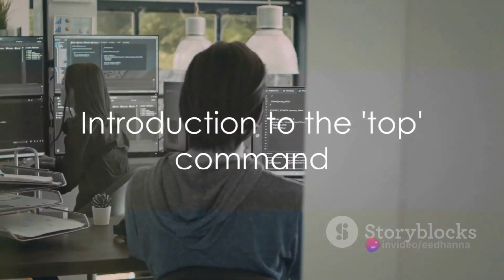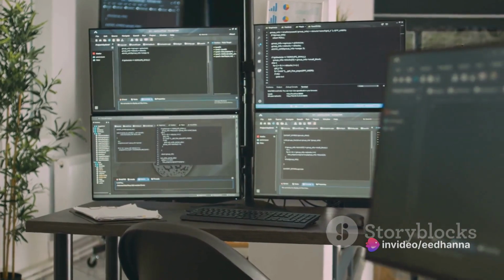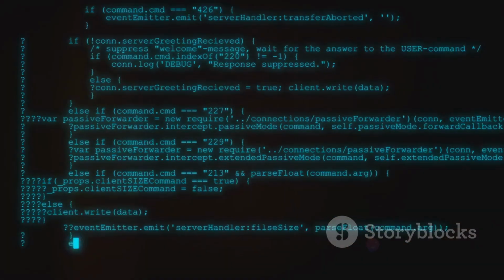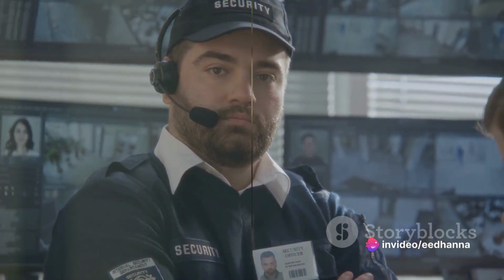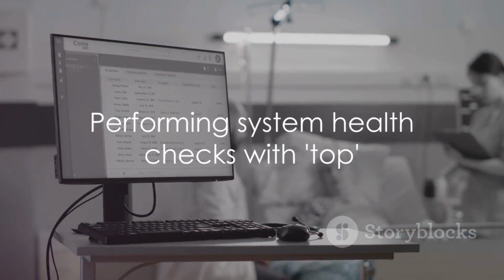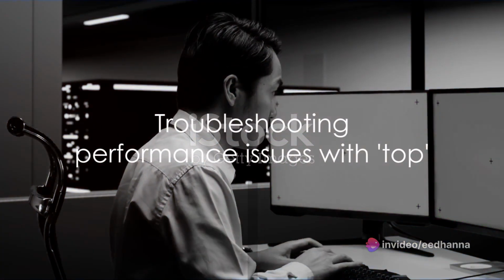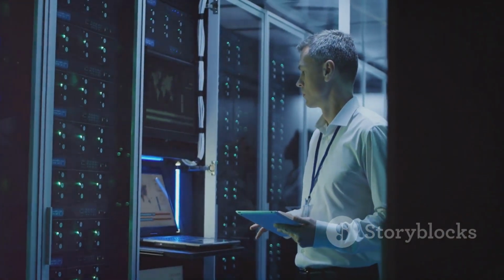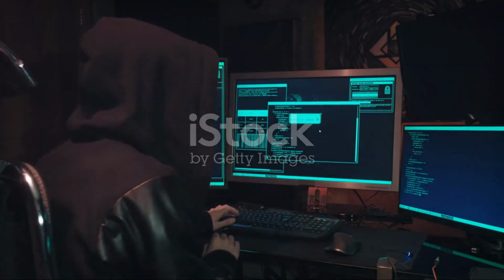Mastering Linux The Power of 'Top' Command